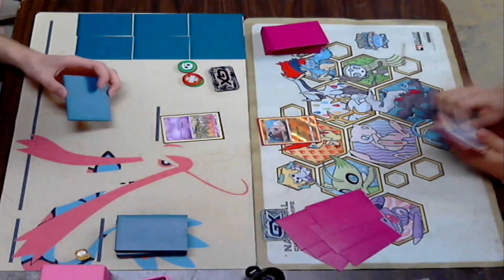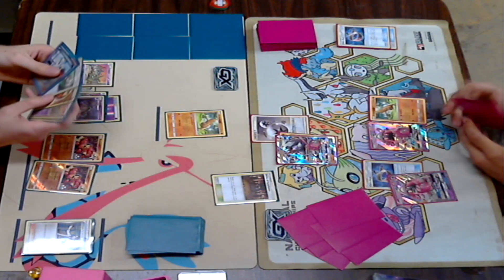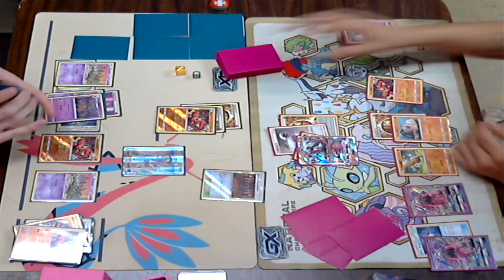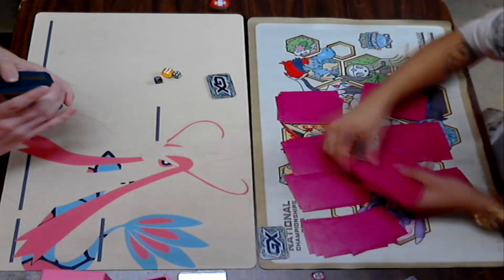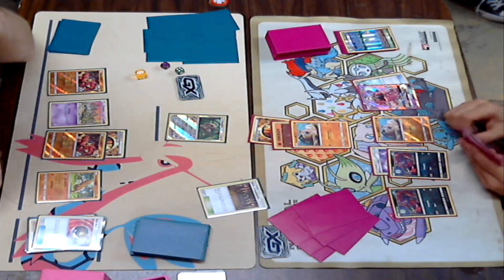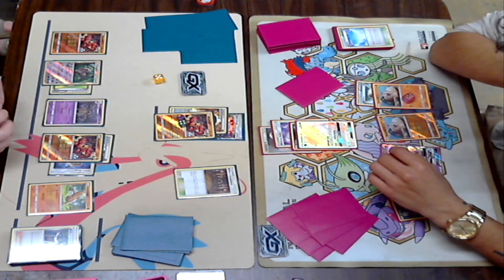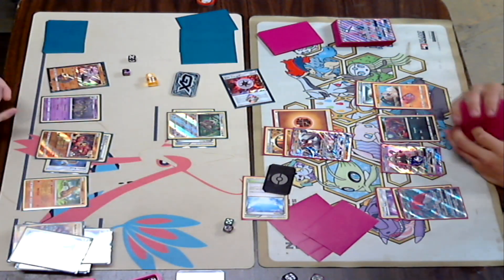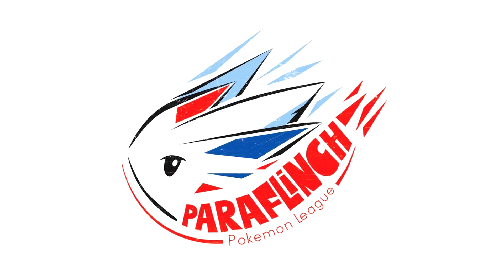Expanded League Cup (TOP 8) - BuzzGarbShrine VS ZoroRoc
Today we bring you the top 8 match from our local league cup! Thank you for all your support as always! Cheers!